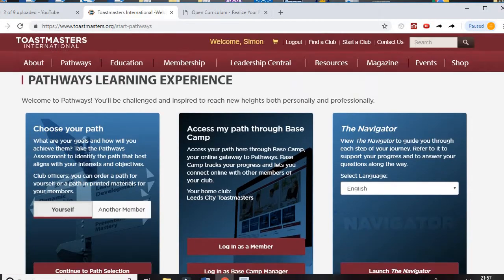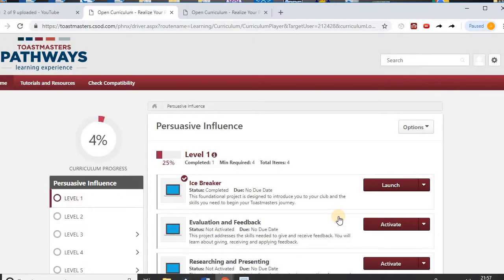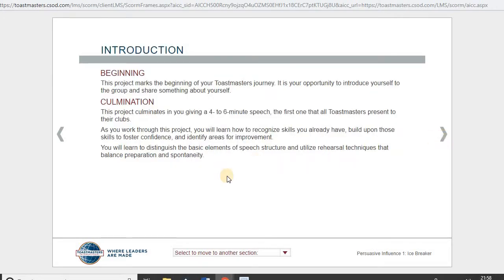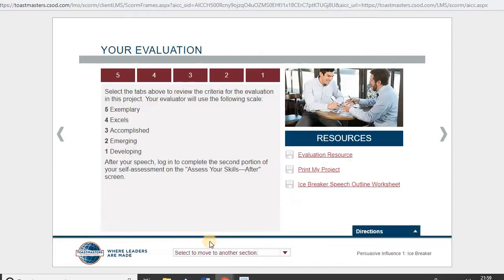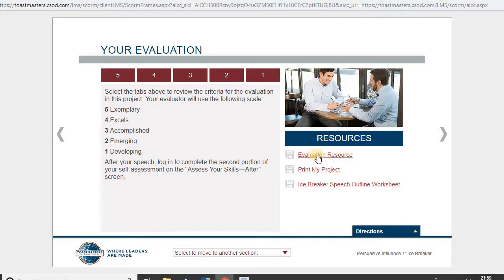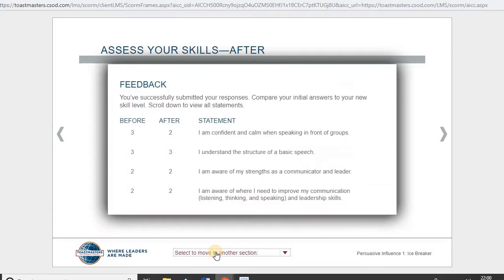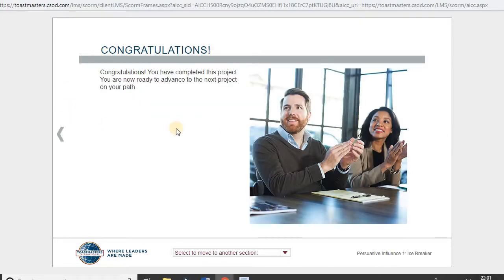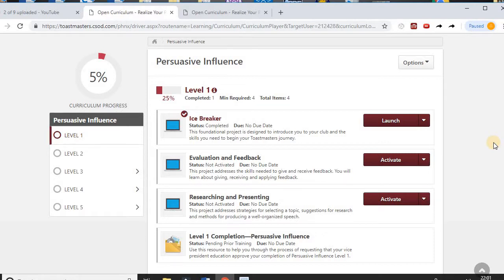The Pathways Ice-Breaker Speech - Leeds City Toastmasters Pathways Support Video